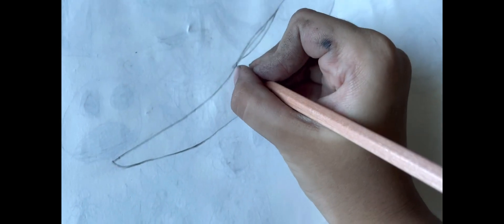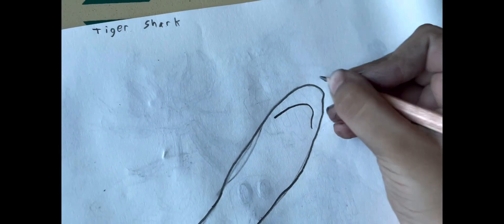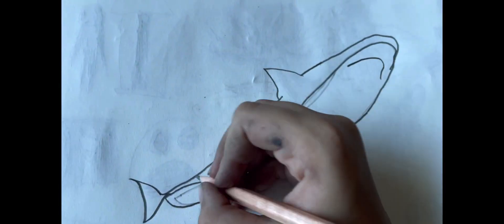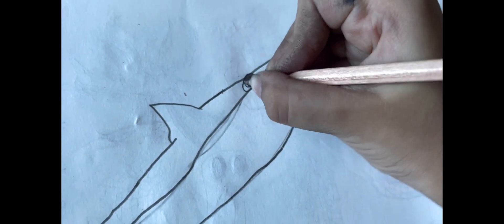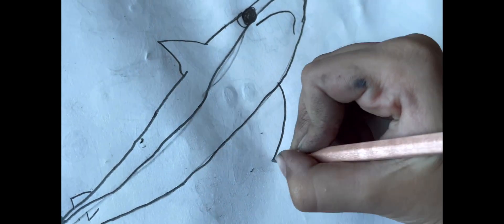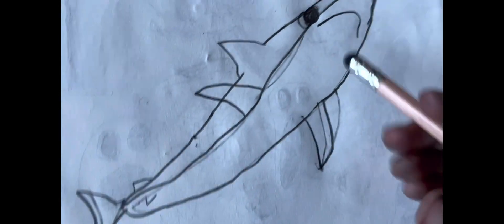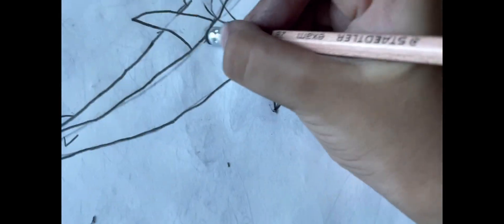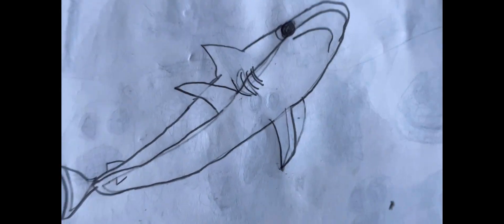How to draw a Tiger Shark